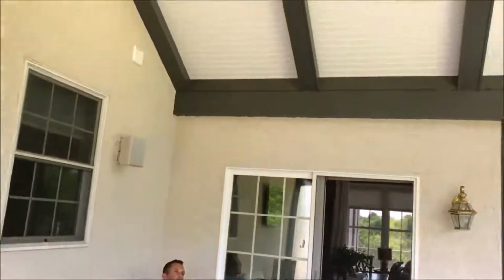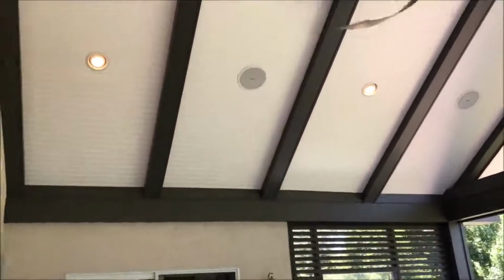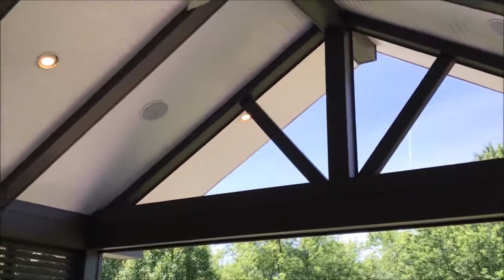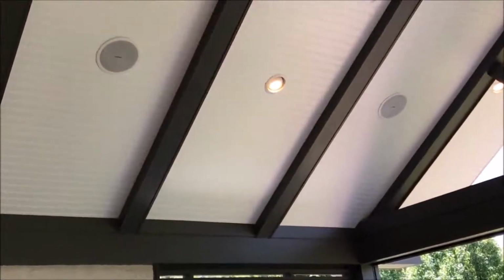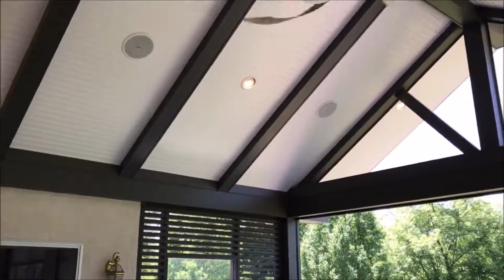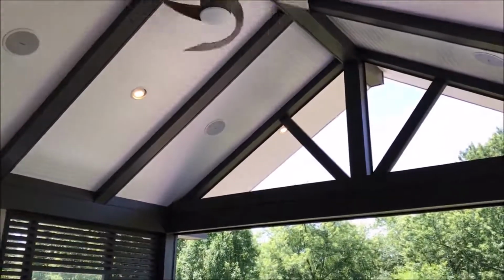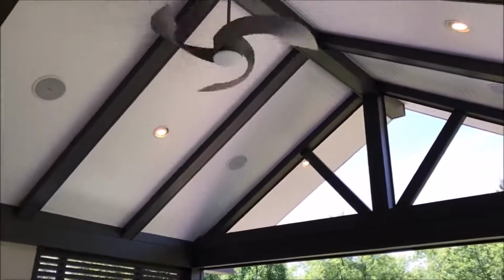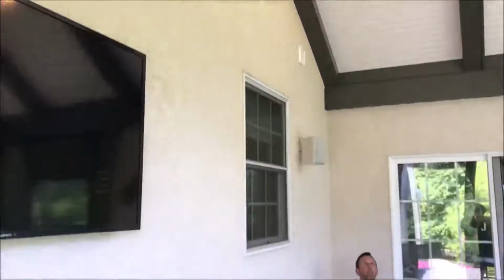Behind the Design - Roof System